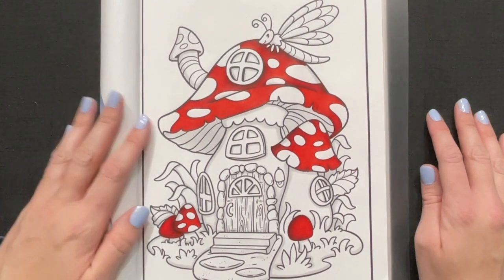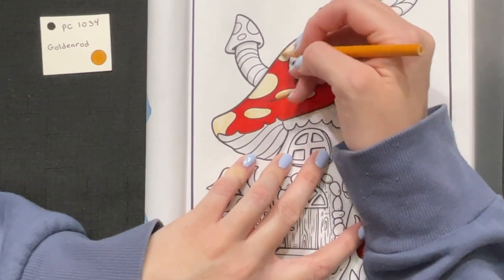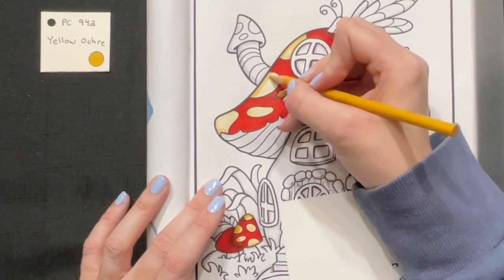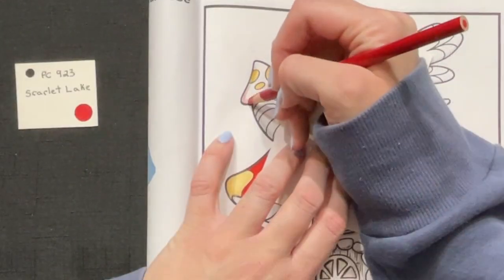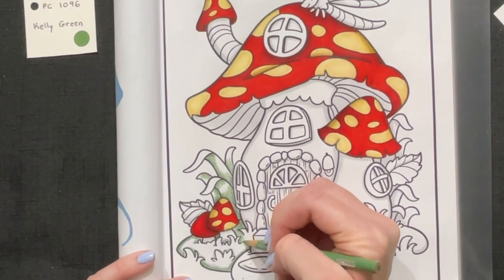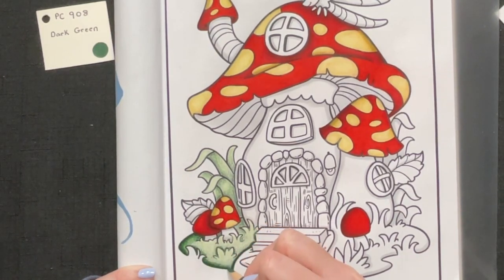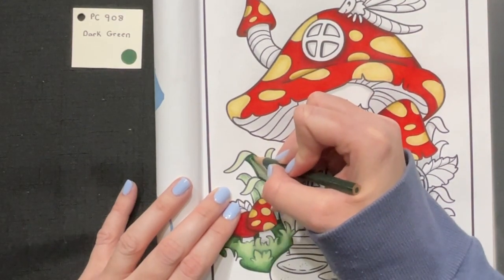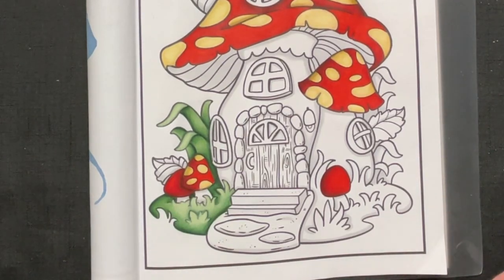Colour with Me Part 2: Cute and Magical by Alexandra Franzese | Prismacolor Premier Pencils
Welcome to Part 2 of my “Colour With Me” series! In this video, I’ll be colouring a beautiful page from Cute and Magical by Alexandra Franzese, featuring the whimsical mushroom house. Using Prismacolor Premier Pencils, I’ll walk you through my process, sharing tips on blending, shading, and creating vibrant colours. Whether you’re a seasoned adult colouring enthusiast or just starting out, this video is designed to inspire, relax, and help you improve your skills.

In this colouring tutorial, you’ll learn how to make the most of Prismacolor Premier Pencils, a top choice for professional colourists. I’ll demonstrate various techniques to bring your illustrations to life with depth, dimension, and smooth blending. This is the perfect video if you’re looking for inspiration for your own adult colouring books or want to learn how to tackle detailed designs like the mushroom house from Cute and Magical.

Sit back, relax, and colour along with me as we dive into this fun and creative journey.

Video Editors:
Canva
Clipchamp